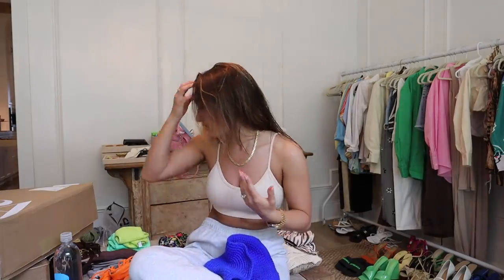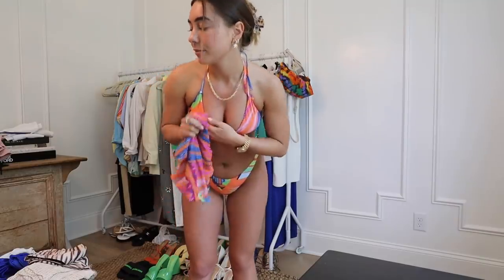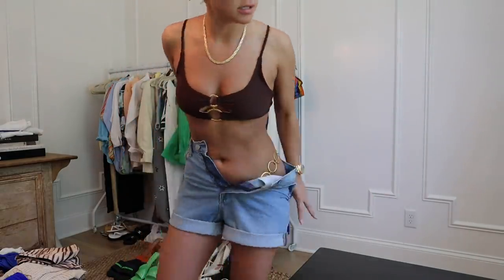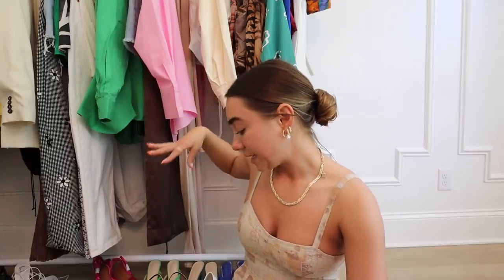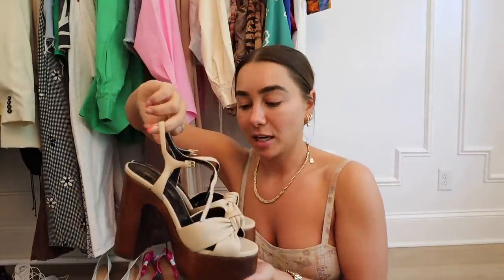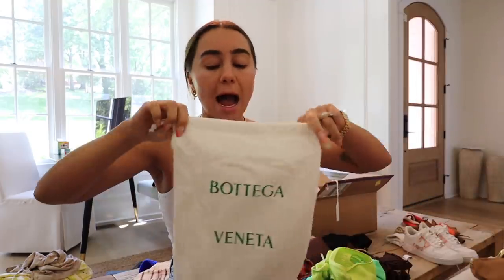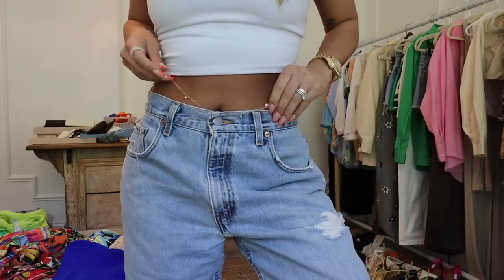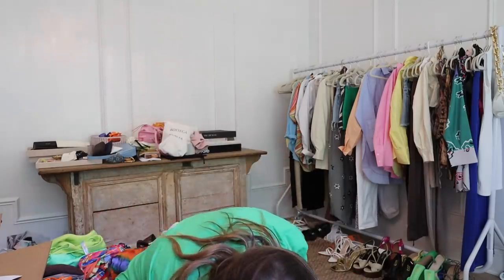MASSIVE SUMMER HAUL! Amazon Designer Dupes, Shein, Zara, Urban Outfitters, Windsor | Julia Havens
Polaroid Camera

ZARA

DRAPED PRINTED SKIRT
Black / White 0/2840/118/064/02
PRINTED MINI SKIRT Light camel 0/9189/034/743/02
TIE DYE LEGGINGS white-orange 0/4770/045/048/02
FLOWY LINEN SHIRT (medium) White 0/2232/503/250/03
WFRAYED HIGH RISE DENIM SHORTS White 0/5520/012/250/40
OPEN KNIT JACKET  0/1822/019/050/03
Bright Yellow Overshirt (size medium)